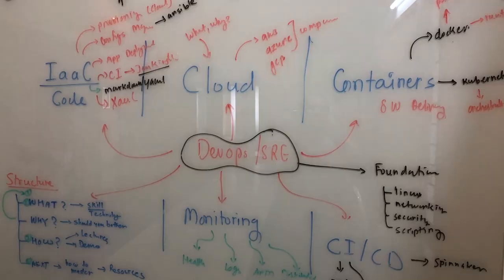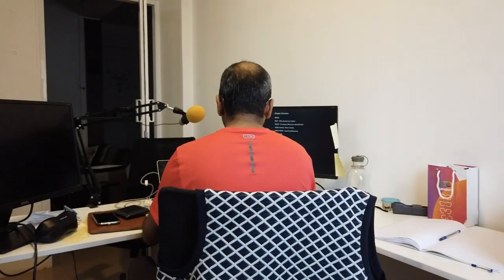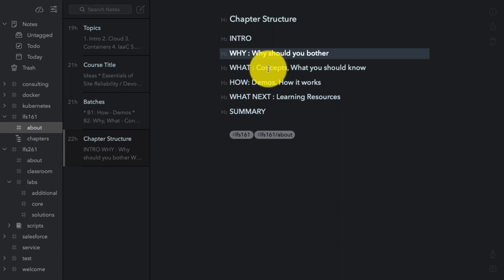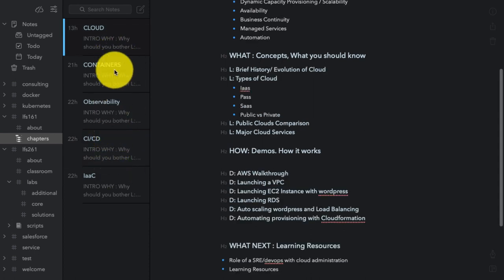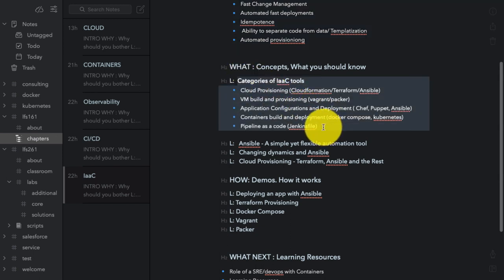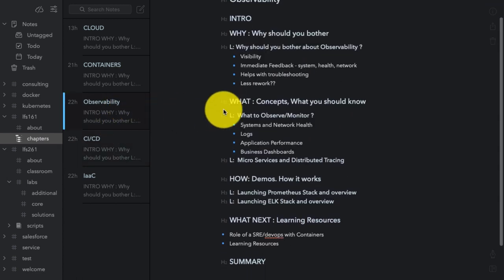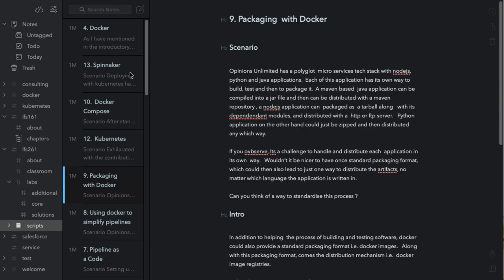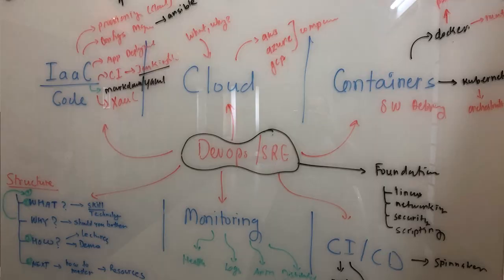Behind the Course - Part 2 - Giving Structure to Chapters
This is a video series where I describe how I create the self learning video courses. I talk about my process, what goes in creating a course, the efforts, techniques that I use, the tools and  technologies that I use doing so etc.  This would not only give you an insight into my life as a course creator, but also useful tips if you are planning to create your own video based learning content.